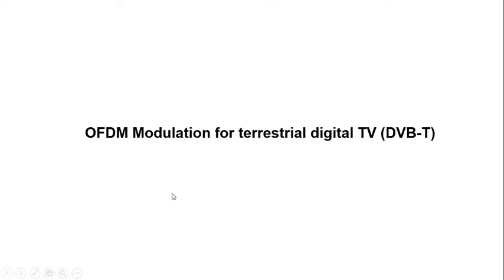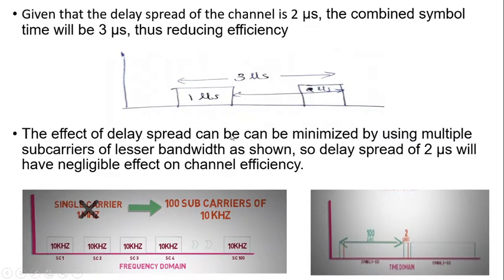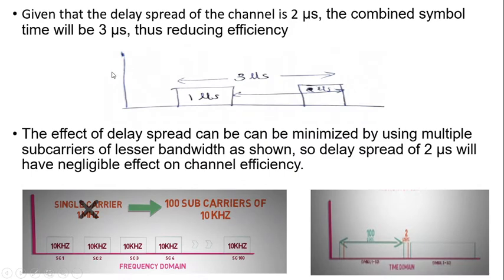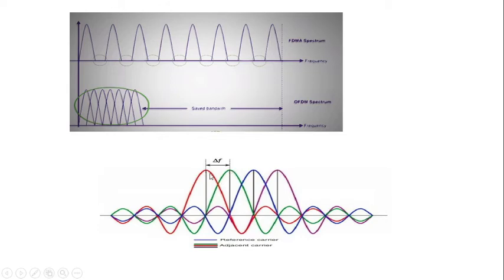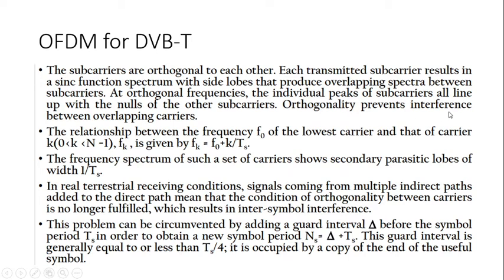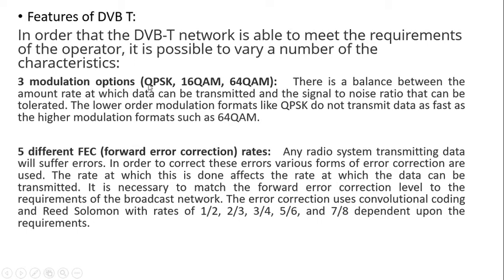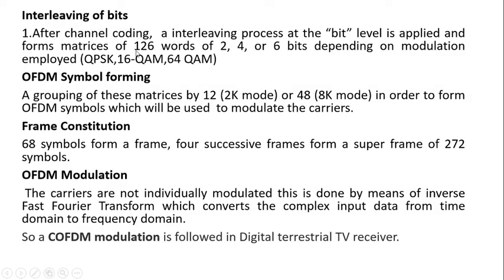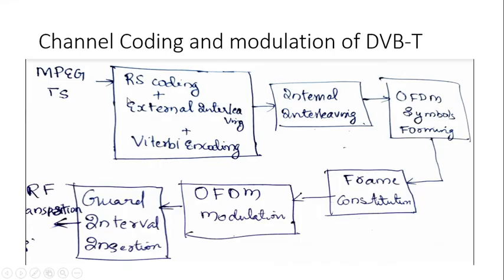ADVANCED COMMUNICATION SYSTEMS-OFDM, DVB -T| Saniya Azeem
OFDM for DVB-T